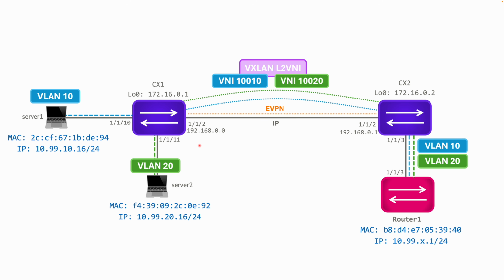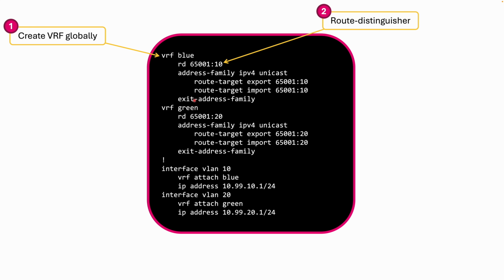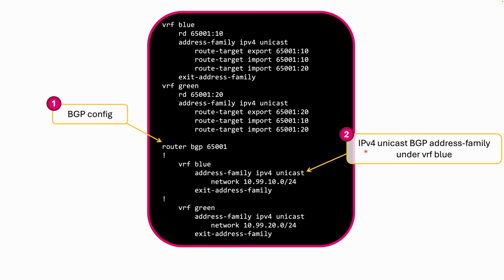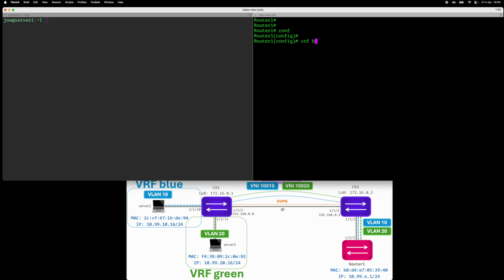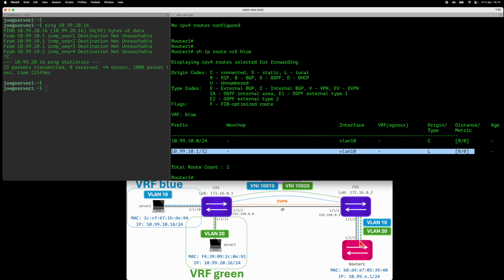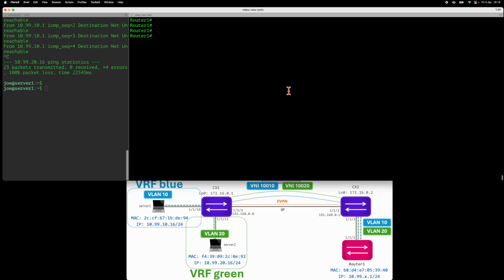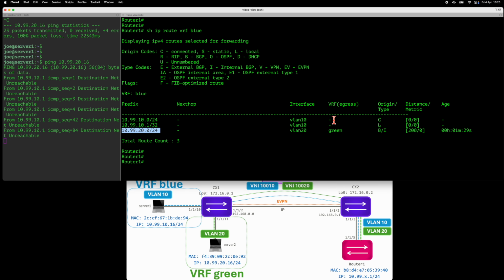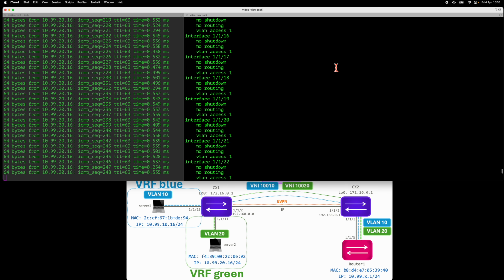EVPN Config Snippets 3 - EVPN & VRF Leaking Config Demo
👋 Welcome to EVPN Config Snippets Part 3!
 🚫 In this video we segment the EVPN network using VRFs! Ping not ok!
 ✅ We then configure leaking between the VRFs using BGP. Ping OK!
🤐 We finish with a bit of opinion about VRFs and leaking.

⏰ Timestamps:

00:00 Hello & agenda
00:30 Recap of the design
01:52 New VRF implementation
04:25 Config explained
08:00 VRF Leaking approach explained
08:27 Sample config for leaking
11:30 Live config
29:48 Opinions on VRF Leaking